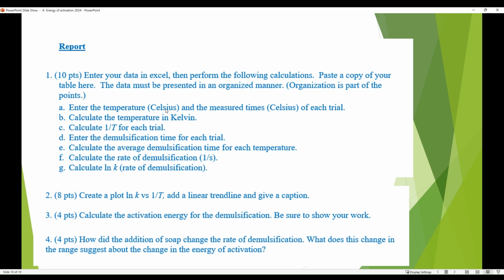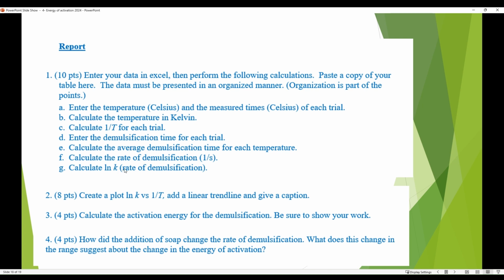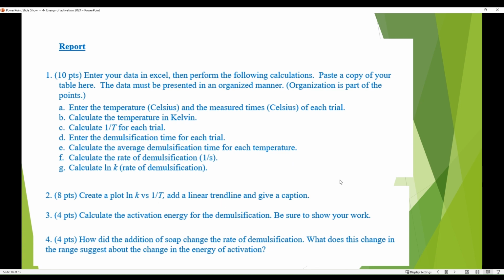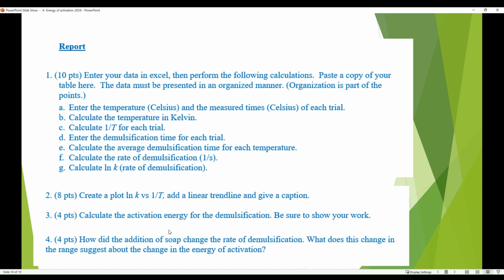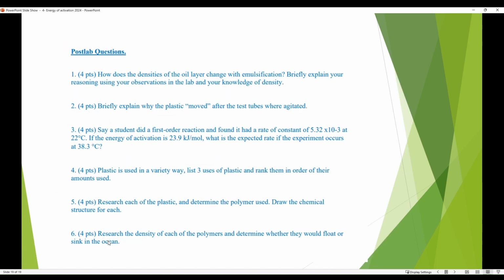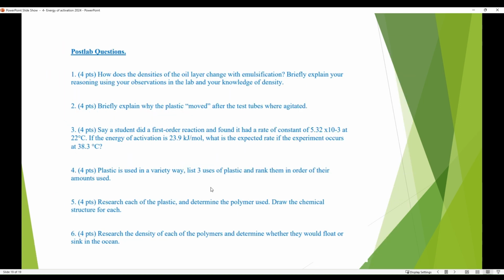113 Exp 4 Emulsion